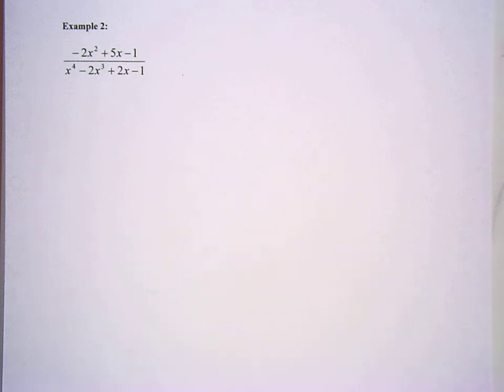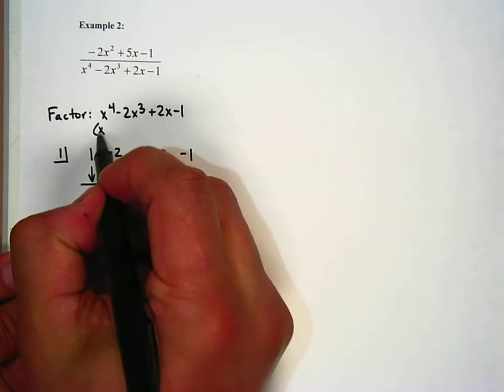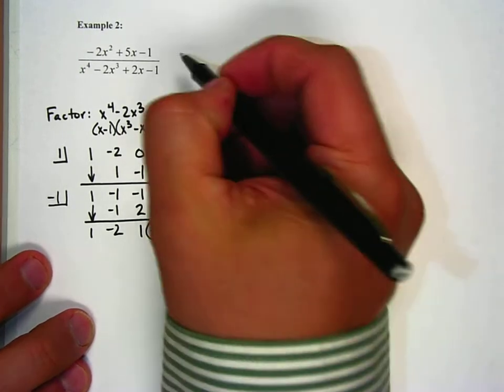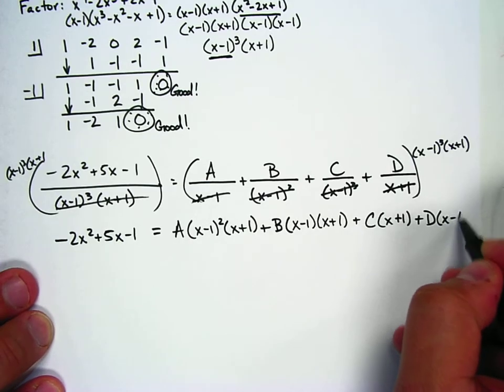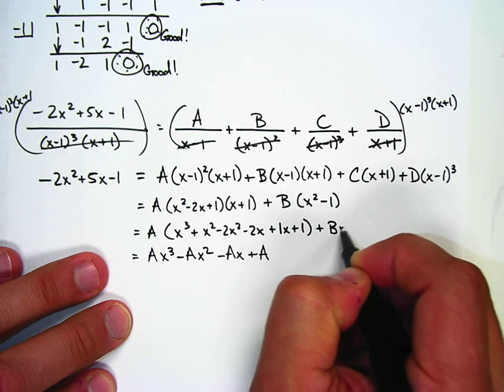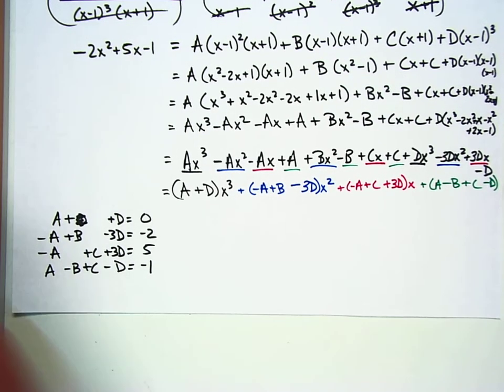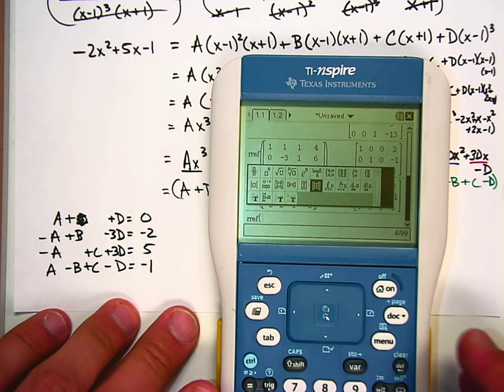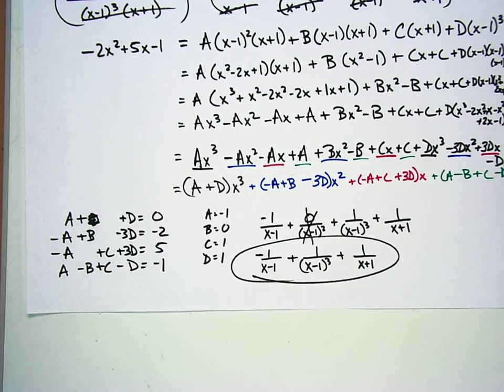PC - 9.8 Partial Fractions, A Doosey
This is an example of partial fraction decomposition in which you need to factor a fourth degree polynomial in the denominator and set up for a repeated linear factors.  This problem truly is a DOOSEY!!